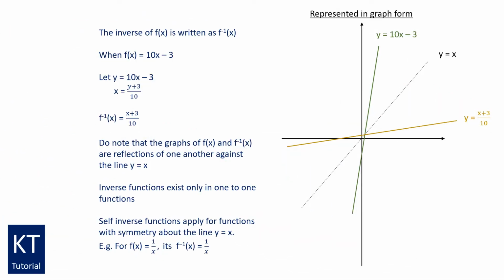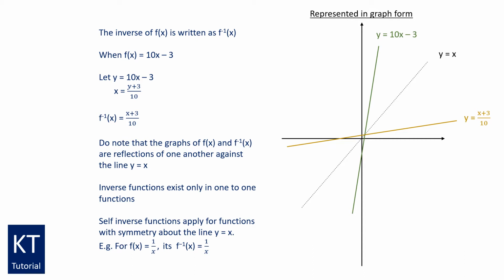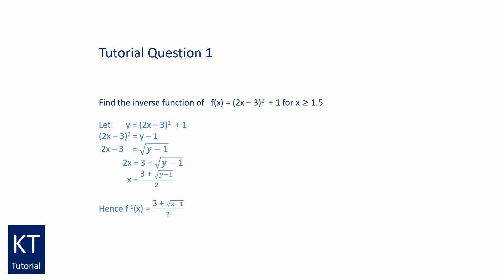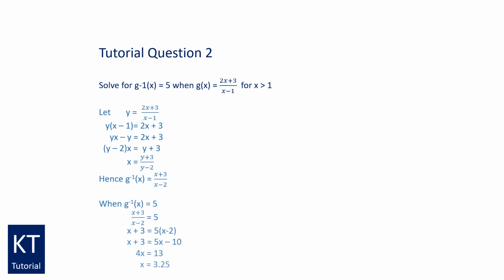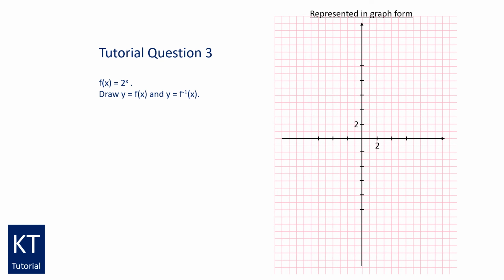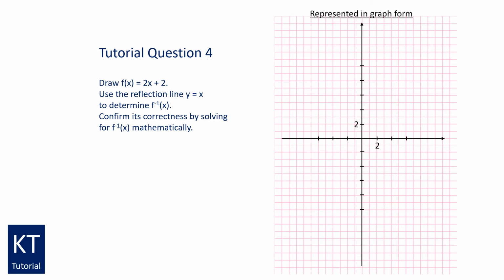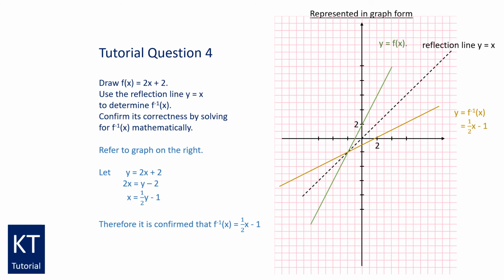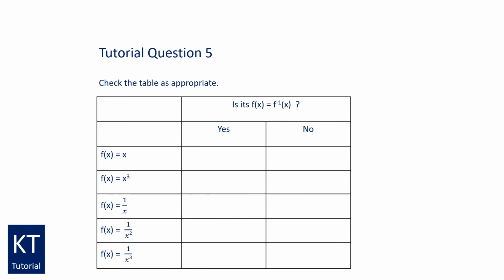Quick Add Math about Inverse Functions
1.5 Inverse Functions
includes finding the inverse function by mathematical operation and graphical methods.